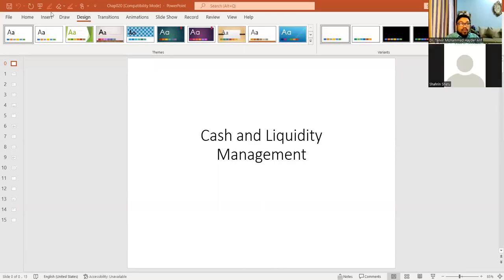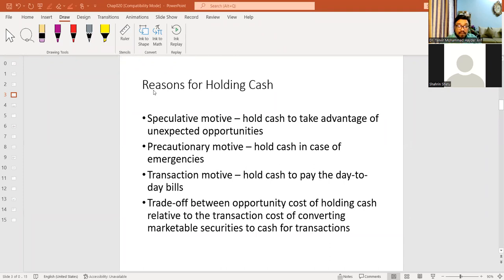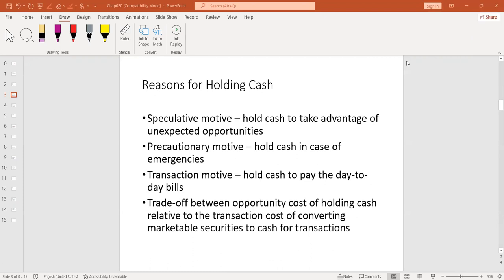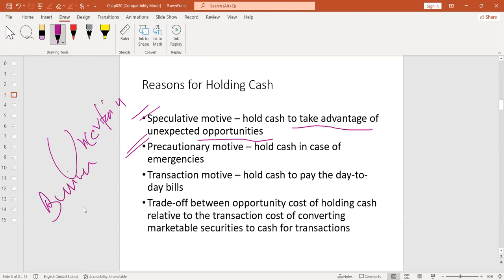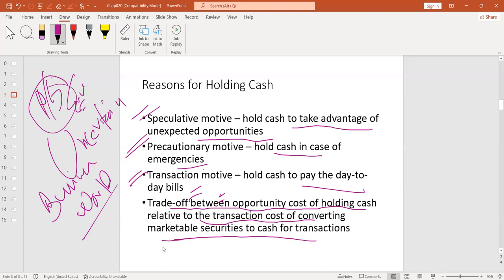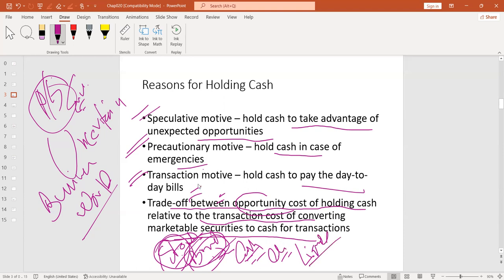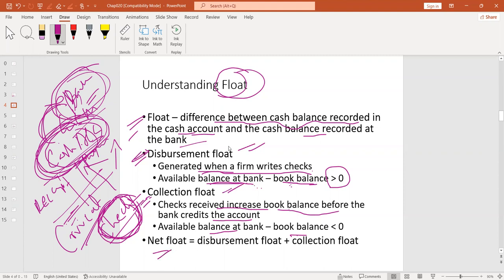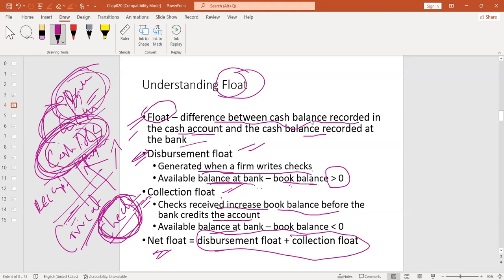Dr. Tanvir | Cash and Liquidity Management | Disbursement Float | Collection Float | Net Float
Facebook Pages
Dr. Tanvir, Talent Management Coach

dr_tanvir_m_h_arif